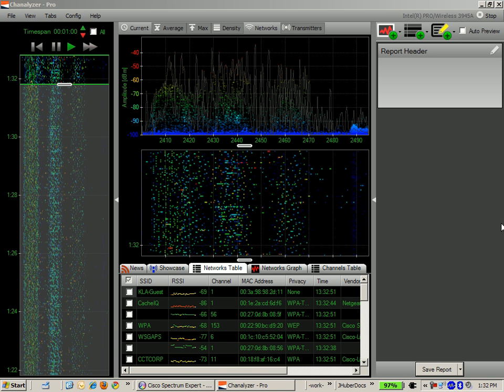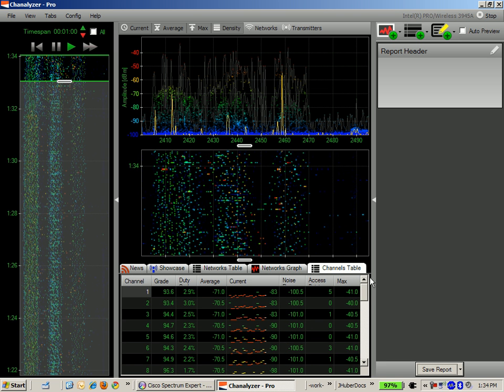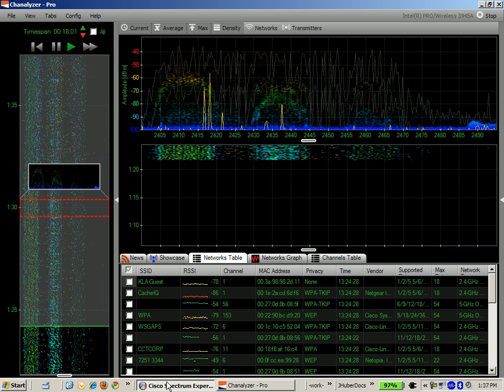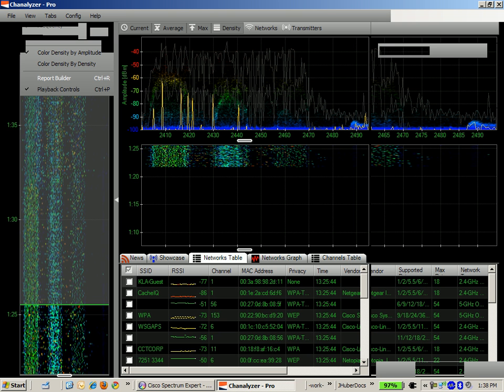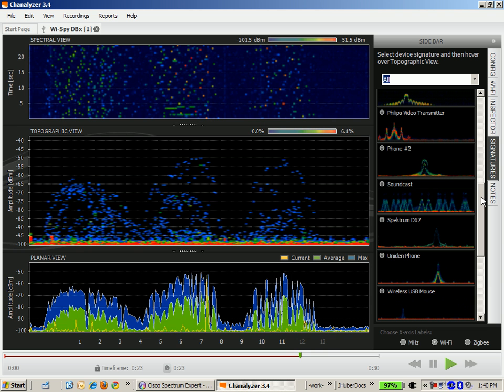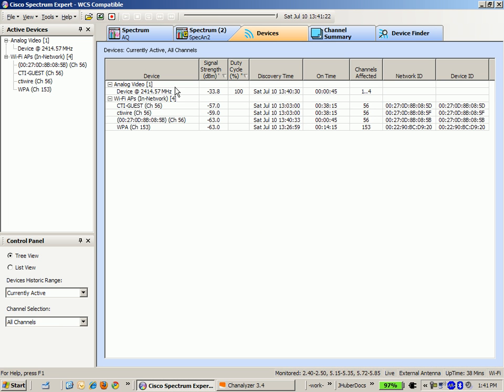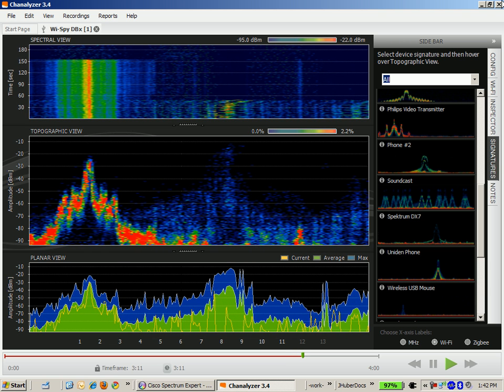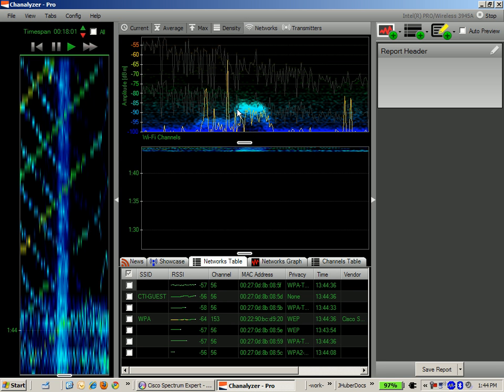MetaGeek Chanalyzer Pro vs Cisco Spectrum Expert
This is a compare/contrast of the MetaGeek Chanalyzer Pro application vs. the Cisco Spectrum Expert applications.  I didn't go super in-depth into the Chanalyzer Pro application features because there are more detailed videos of the Chanalyzer app on YouTube from Trent @ MetaGeek: